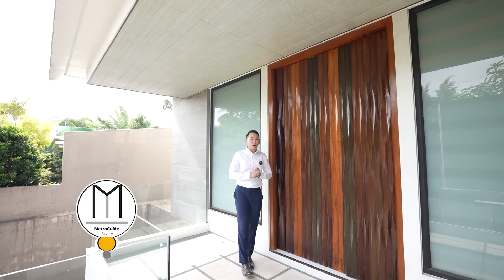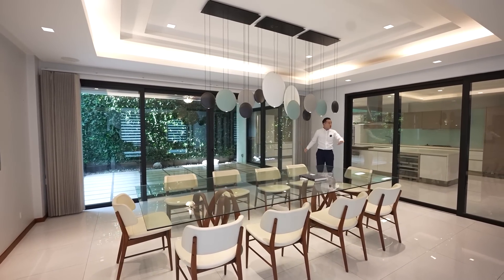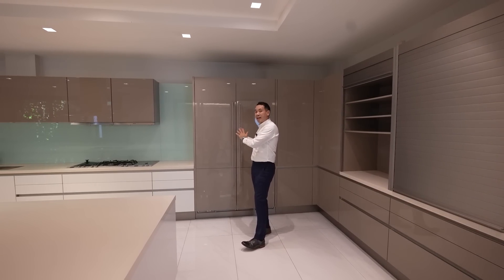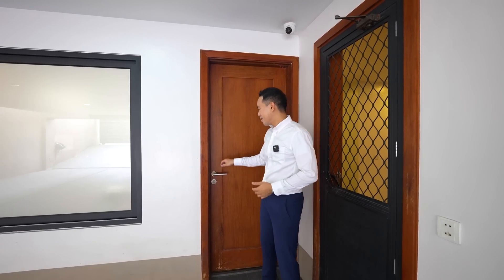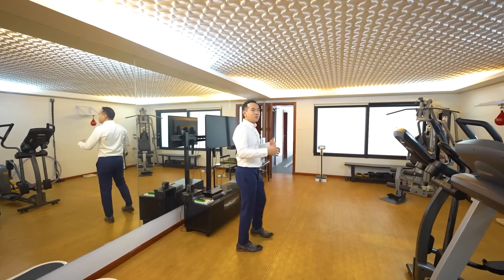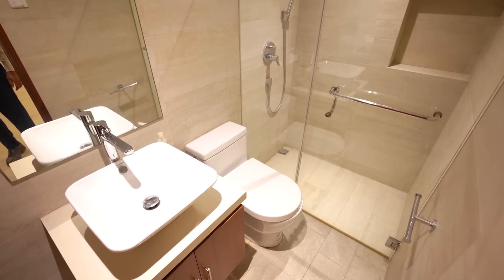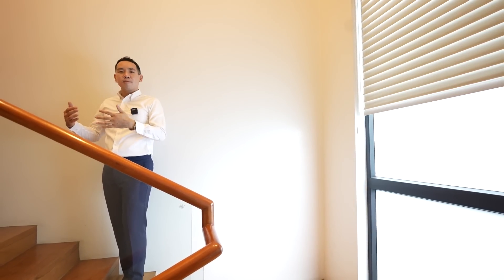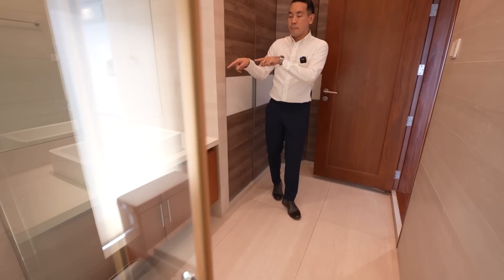House Tour PA4 • Is this the BEST HOUSE for Sale in KAPITOLYO Pasig? • Inside a 7 BR CUSTOM Home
Presenting  A Home with a Central Location that provides you amazing convenience and amenities.
Custom-Built 7 Bedroom House and Lot for Sale in
Kapitolyo, Pasig City

For Direct Buyers
, Property ID: PA4

(Viber and WhatsApp number)
Jake Bautista, PRC Licensed Real Estate Broker

Floor Area: 778 sqm.

✅ 5 Bedrooms + 2 Rooms
✅ 7 Bathrooms
✅ 4 Vehicle Car Port
✅ Spacious Lanai
✅ Semi-Furnished
✅ Master Walk-in Closet + Ante Room
✅ Main Kitchen + Service Area
✅ Storage Room
✅ Staff Room with T&B
✅ Driver's Room
✅ Aircon Included
✅ Service and Laundry Area
✅ Secure Community

Key Features

🔸️Teak Wood for Stairs
🔸️BOSE Speakers in Rooms
🔸️With Genset Included
🔸️With CCTV Included
🔸️With Fully-Equipped Kitchen
🔸️LED Lights

Updated Investment Price:
115,000,000 pesos. Negotiable.

Jake Bautista
PRC Licensed Real Estate Broker REBL No. 000262
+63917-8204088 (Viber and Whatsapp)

FOR SELLERS
Are You Selling Your Lot in Metro Manila?
Are You a Real Estate Developer or Build-and-Seller?
Are You Selling Your brand-new house and lot or townhouse in Metro Manila?

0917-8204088